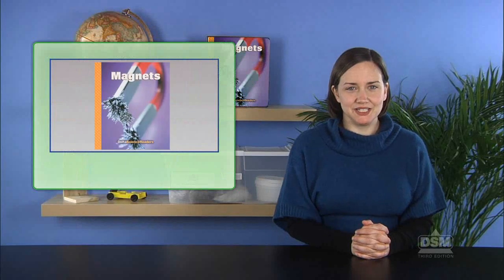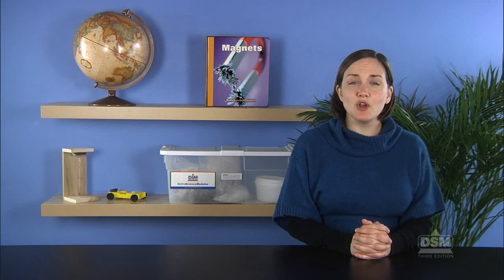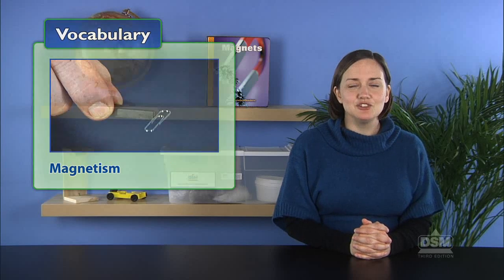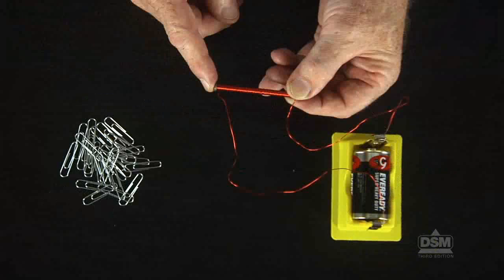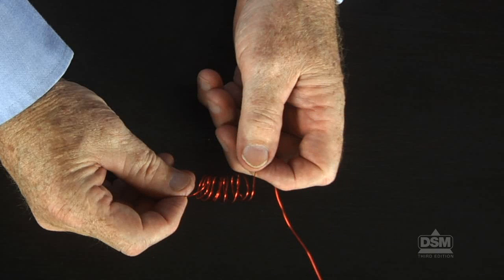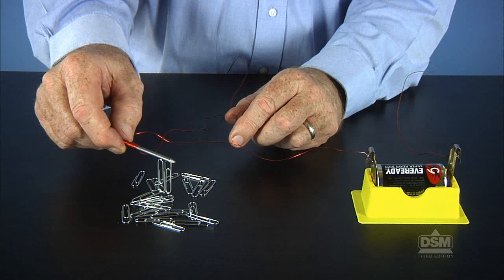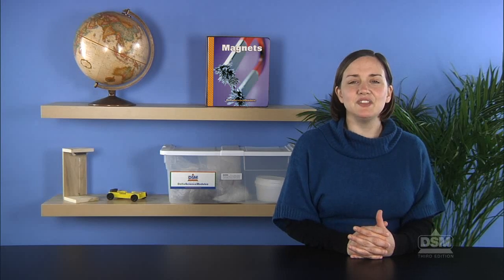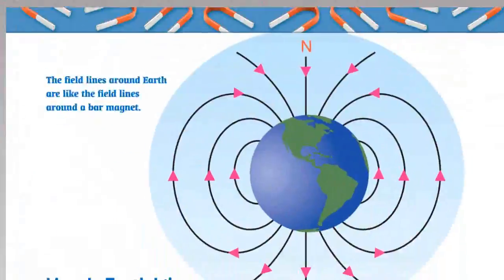Magnets - Overview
In the Delta Science Module, Magnets, students are introduced to many of the phenomena associated with magnetism. By experimenting with a variety of magnets and other materials, students identify the laws that govern magnetic behavior and interaction.